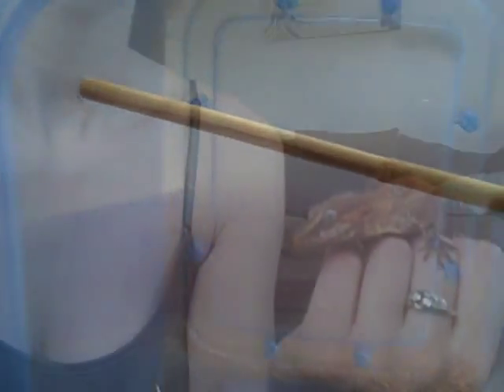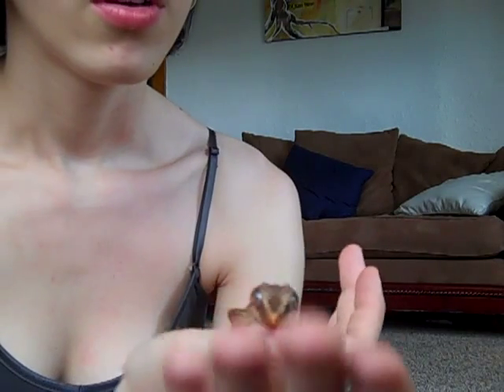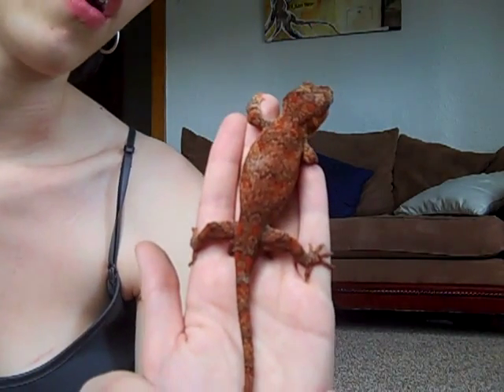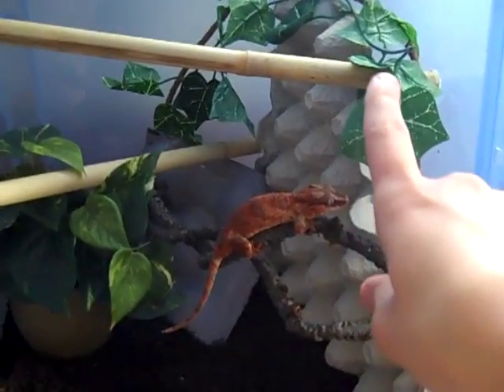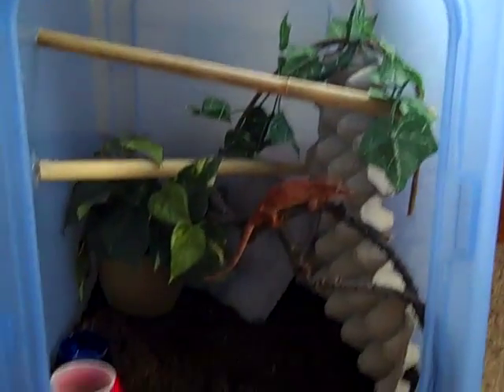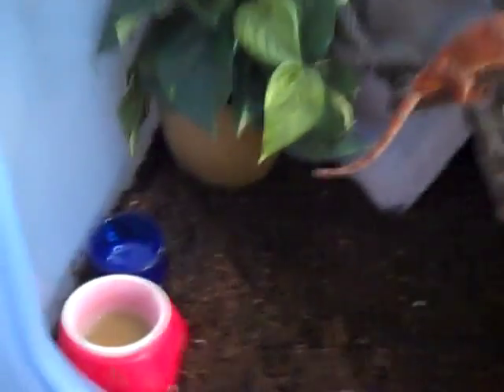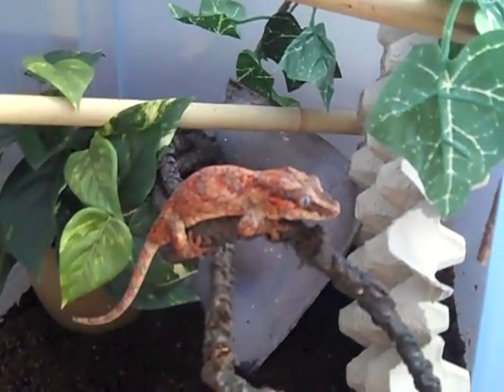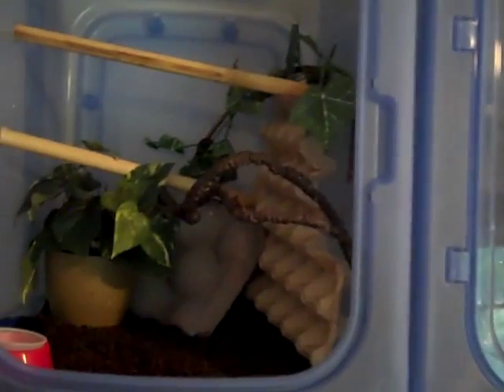Some basic gargoyle gecko Care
Setup a new enclosure for a sub adult garg, explain some basic aspects like feeding, temp, handling etc. Starring Bebop :)

link for the bins (which have sadly gone back up to full price, I got mine for 7.99$ each)